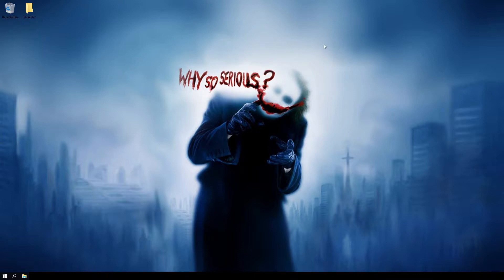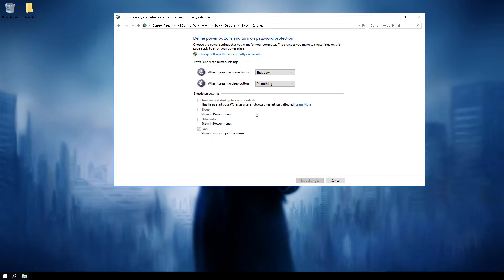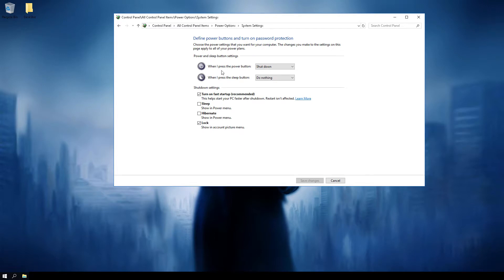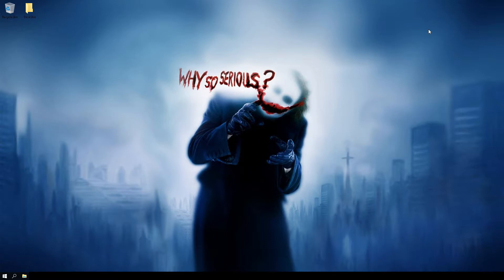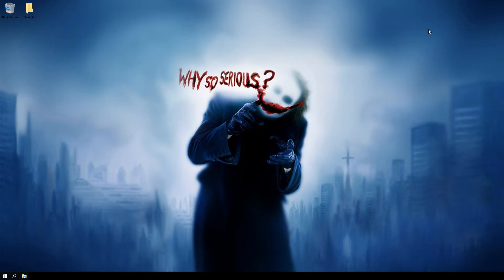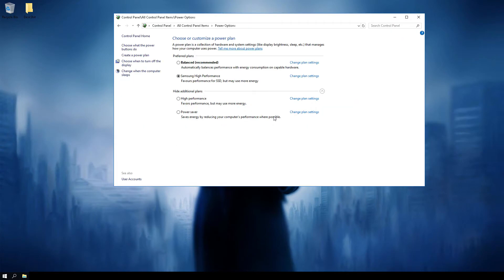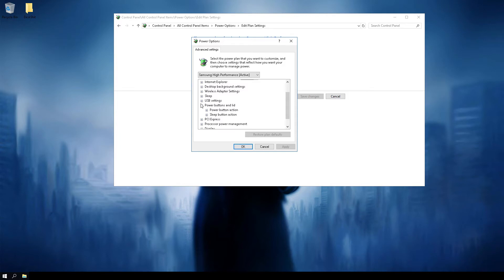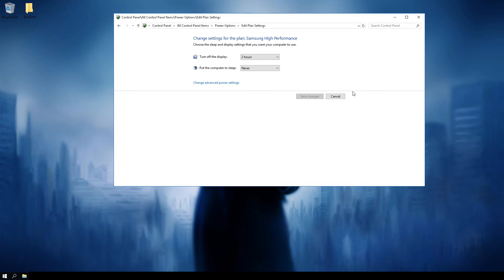Windows 10 Automatically Turning On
Maybe this can help if Windows 10 is starting your computer randomly at night after they force an update to your PC.